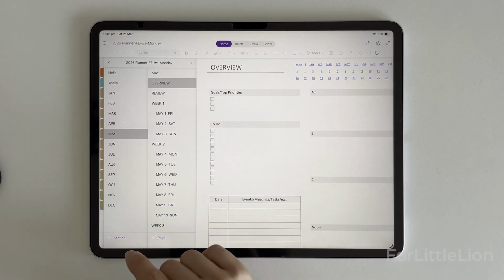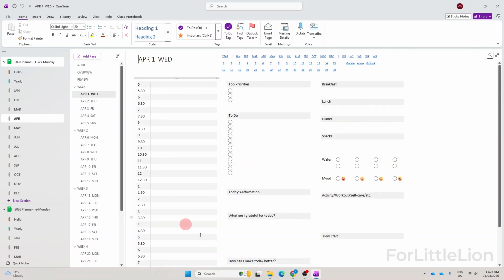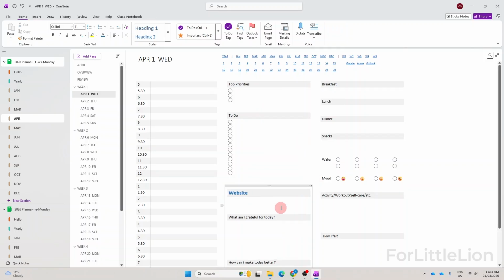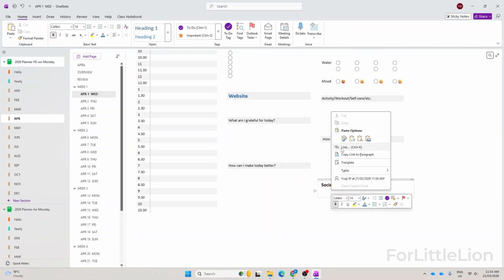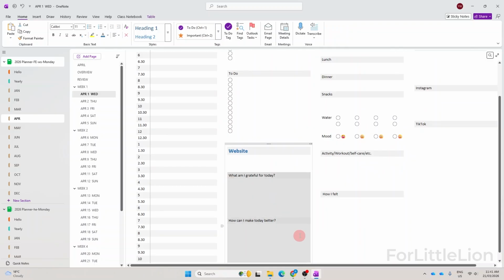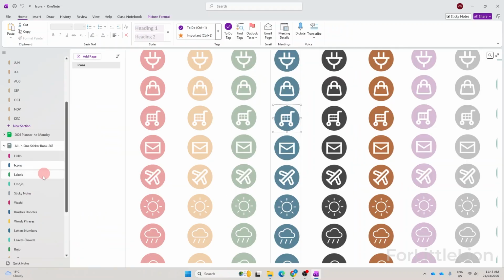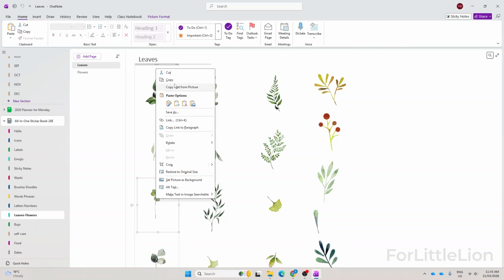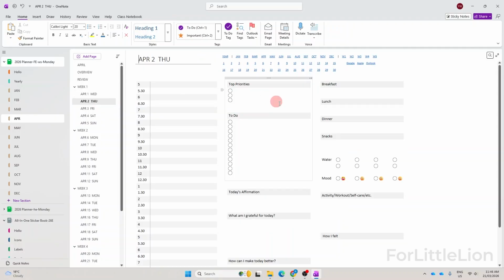OneNote Planner Tutorial: Customize Your Daily Layout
In this tutorial, I’ll show you how to customize the daily page in our editable OneNote planner.

⭐️ SHOP PLANNERS ⭐️

⭐️ MORE TUTORIALS ⭐️

- Yuqi ❤️

// Tags //
microsoft planner, Planificador digital 2026, 2026デジタルプランナー, Agenda numérique 2026, 2026 ดิจิทัลแพลนเนอร์, 2026 디지털 플래너, Digitaler Planer 2026, 2026 電子手帳本, 2026 OneNote work planner, OneNote planner for Professionals, OneNote calendar templates, iPad planning, One Note Planner PC, MacBook, Surface pro, Computer, Desktop